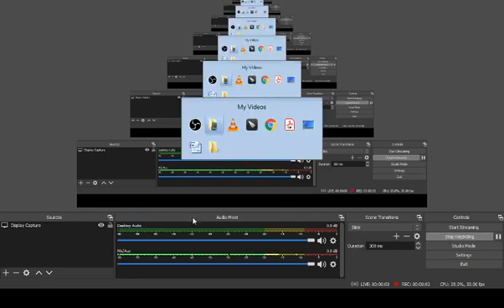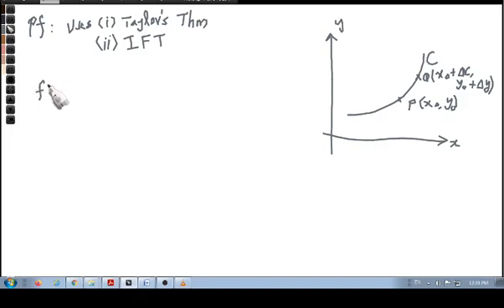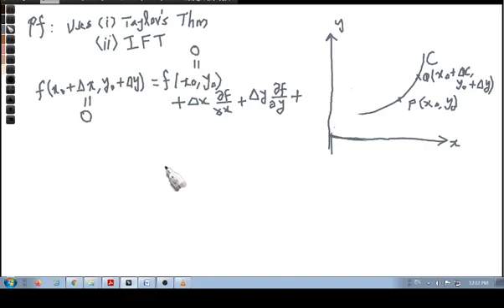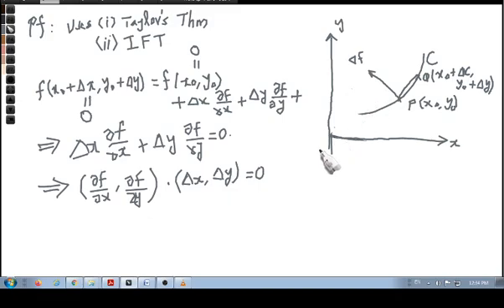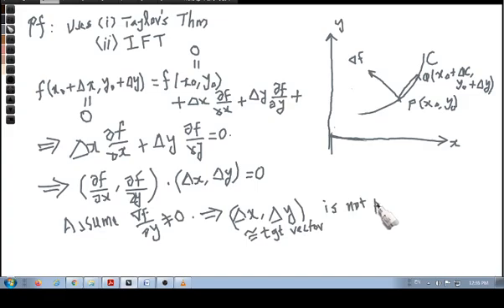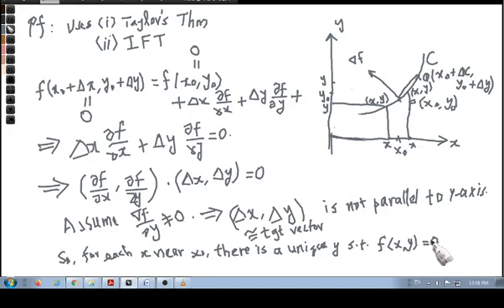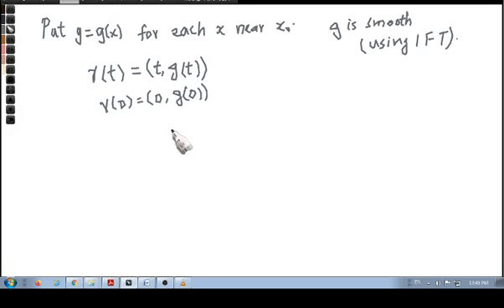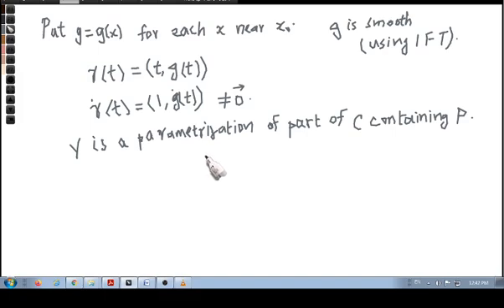MCG 20 Level Vs Parametrized curves part 2